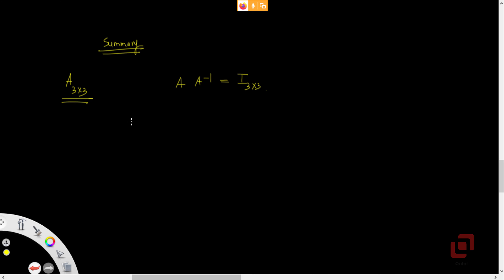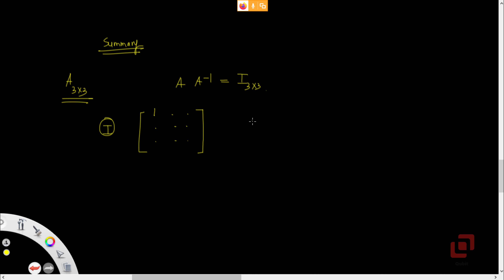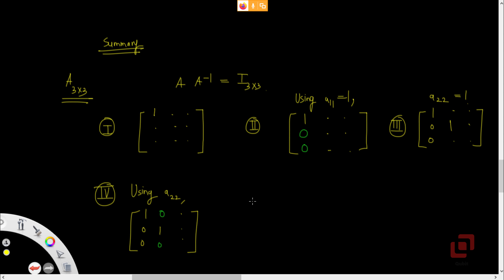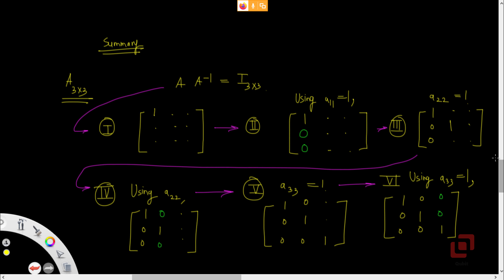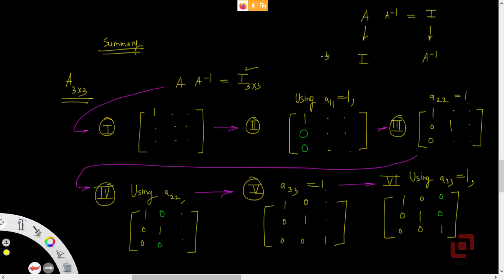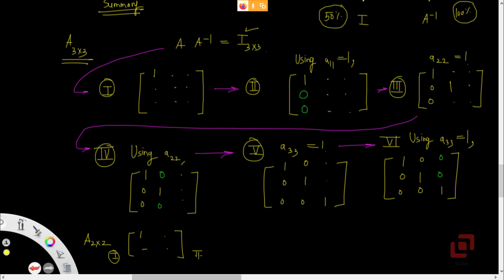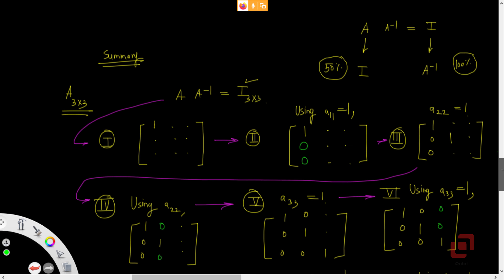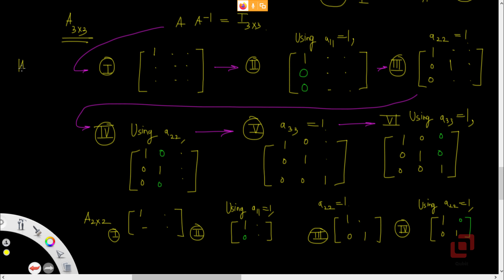L4P4 | Steps to be followed to find the Inverse of 2X2 and 3X3 Matrices by Row Transformations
Quite often, while finding the inverse by elementary transformations, the students get struck in between the solution process. They find that the reduction of the given matrix to identity matrix is difficult, due to their choice of elementary transformations.

Keeping this in mind, we present the steps to be followed while finding the inverse of 2X2 and 3X3 matrices by row transformations.

The scores obtained by the narrator in the HSC examination were : Maths (95/100), Physics (95/100) and Chemistry (94/100).

This video will be useful to students of +2, preparing for the CET and JEE Main.